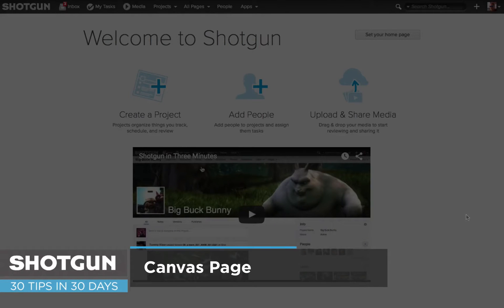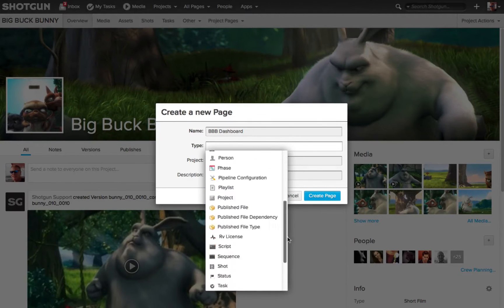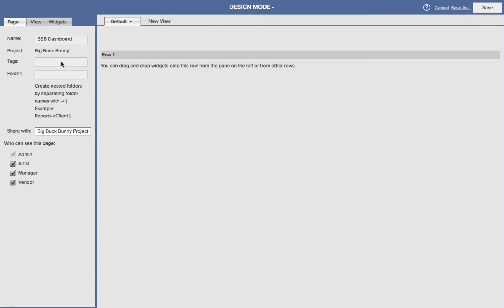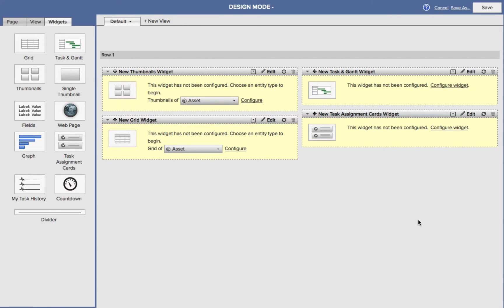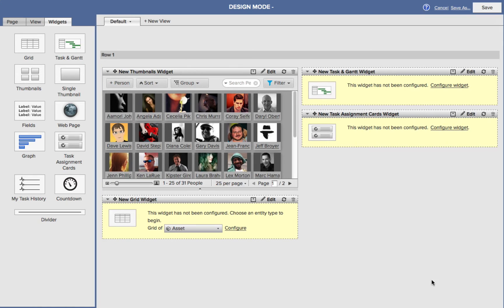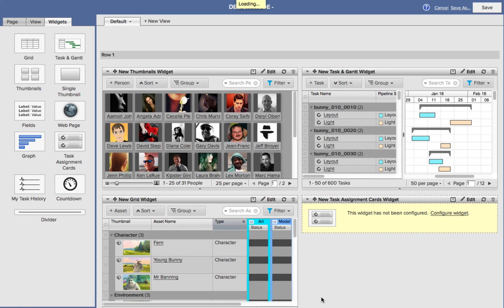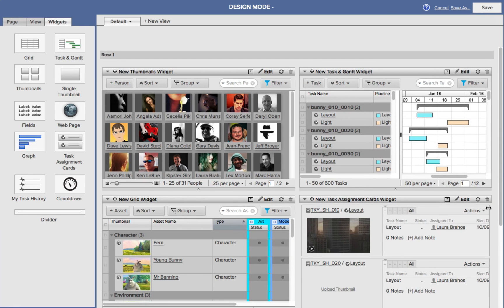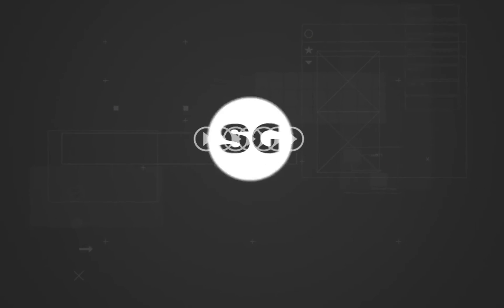Shotgun Software Tip 22: Canvas Page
In this video you’ll learn about: Canvas Pages